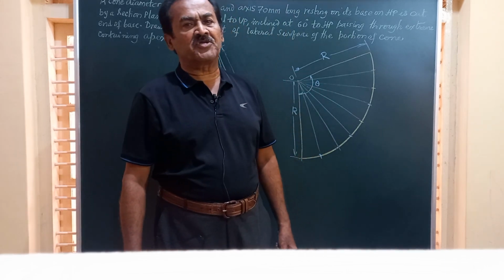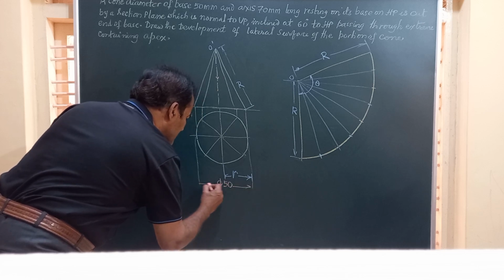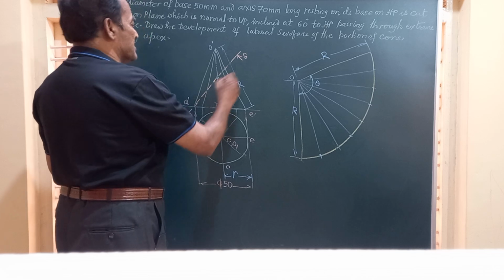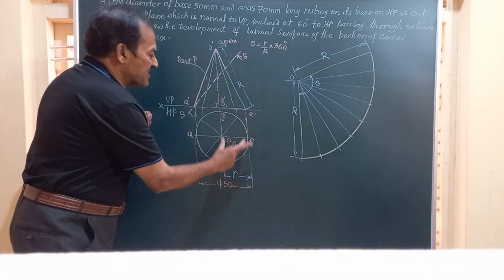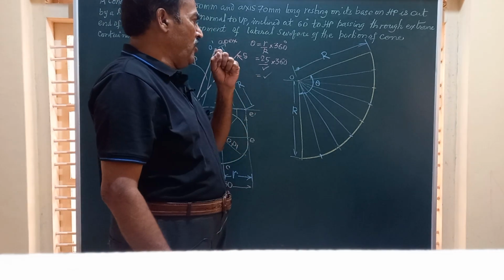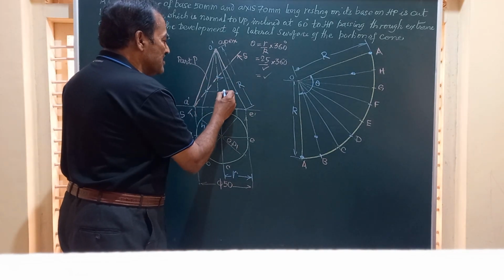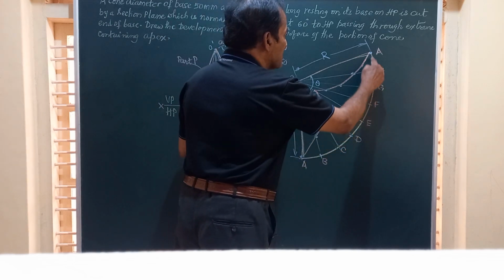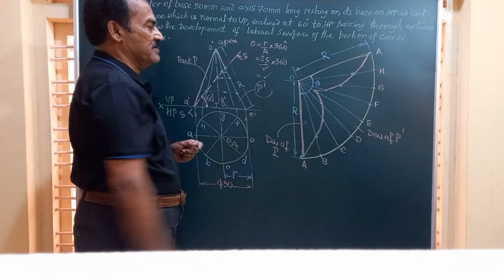Development of cone ( video no 499) /Engineering Drawing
In this video we learn to draw the development of a cone cut by a section plane which is normal to VP and inclined  at 60 Deg  to HP passing through one of the extreme ends of base